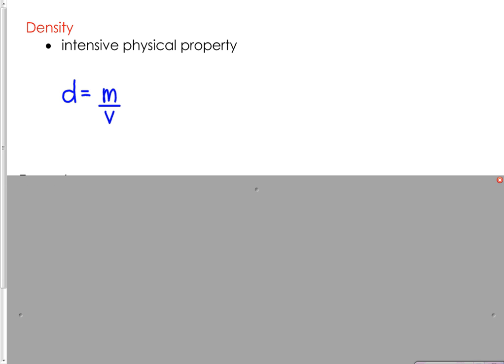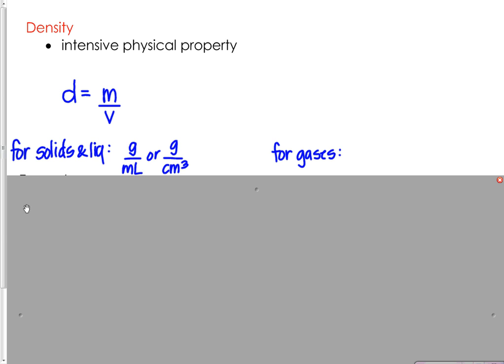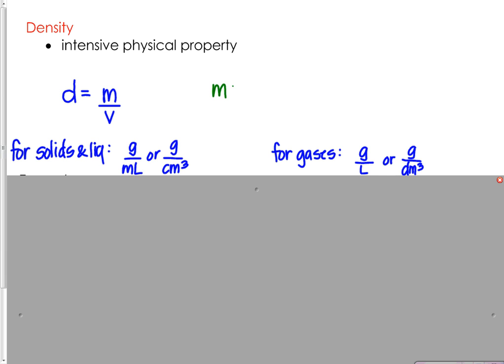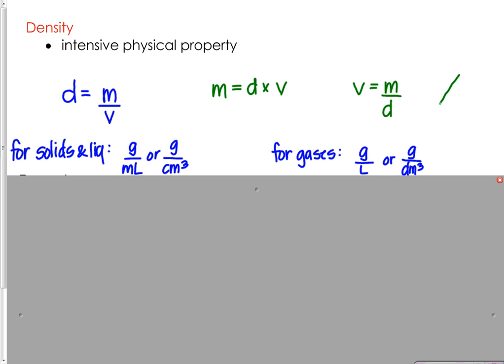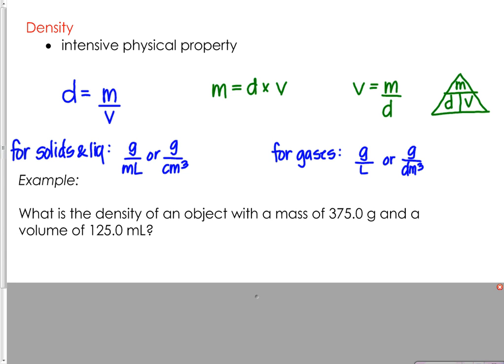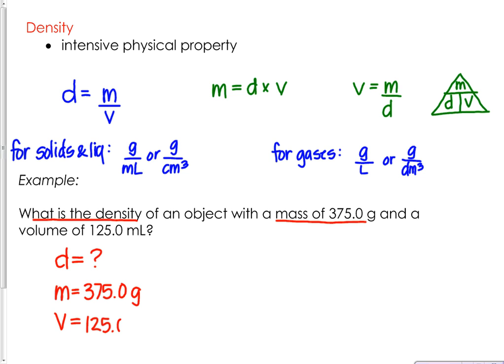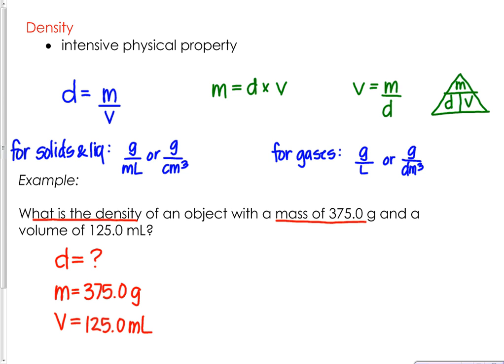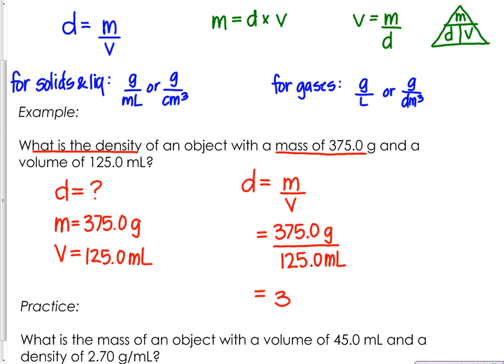Ch 2 Density